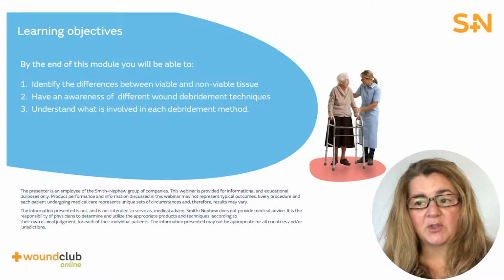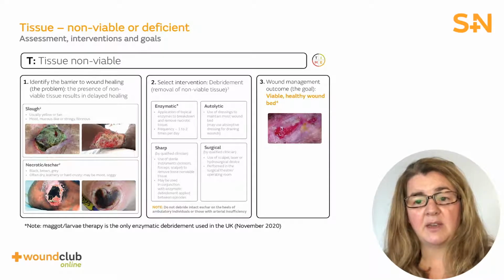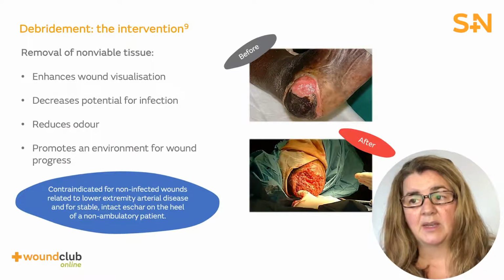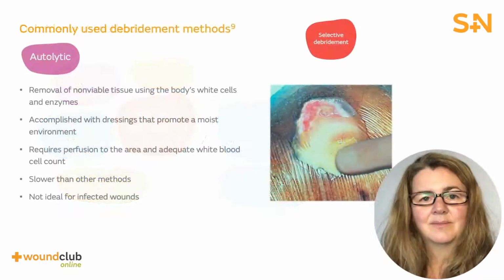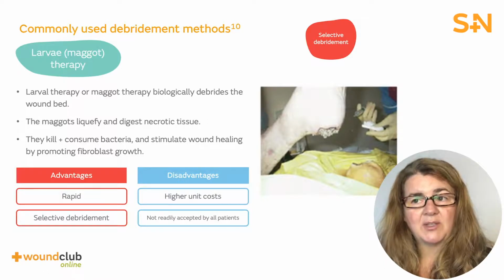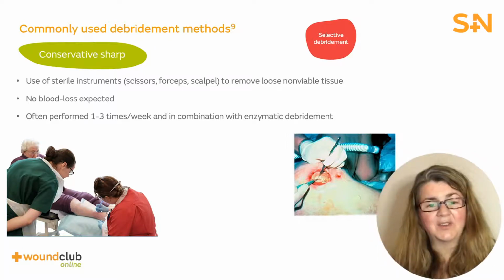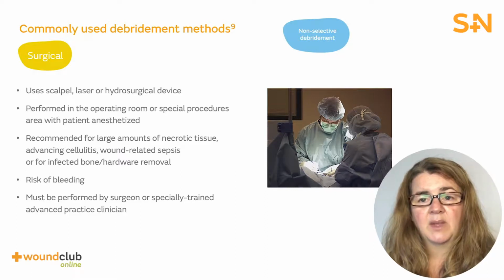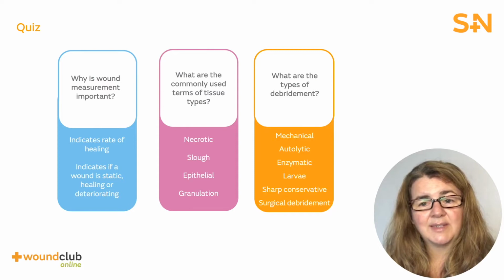Wound Club Online | Module 9: T of T.I.M.E. - Tissue (Bitesize)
Welcome to this Wound Club Online module focussing on the T of T.I.M.E. - Tissue. This educational module has been endorsed by the Tissue Viability Society.

Smith+Nephew are working with the Tissue Viability Society to provide high-quality education for Healthcare Professionals around the UK.

By the end of this module, you will be able to:
- Identify the differences between viable and non-viable tissue
- Have an awareness of different wound debridement techniques
- Understand what is involved in each debridement method.

Complete the 15 minute version of this module to download a training certificate which can go towards CPD revalidation

References: 1. Schultz GS, Sibbald RG, Falanga V, et al. Wound bed preparation: a systematic approach to wound management. Wound Rep Reg (2003);11:1-28. 2. Leaper DJ, Schultz G, Carville K, Fletcher J, Swanson T, Drake R. Extending the TIME concept: what.have.we.learned in the past 10 years? Int Wound J 2012; 9 (Suppl. 2):1–19.